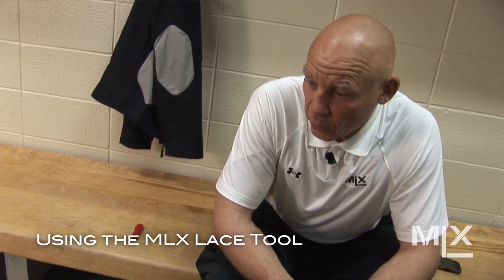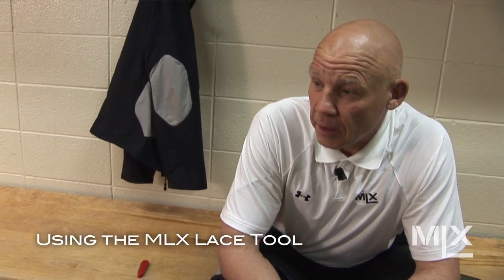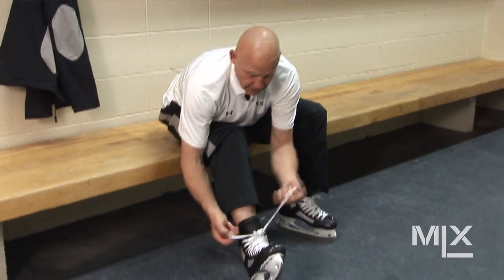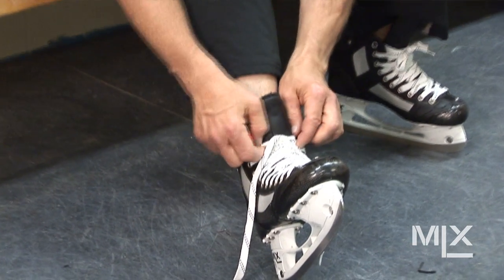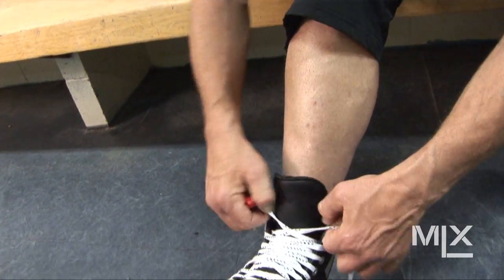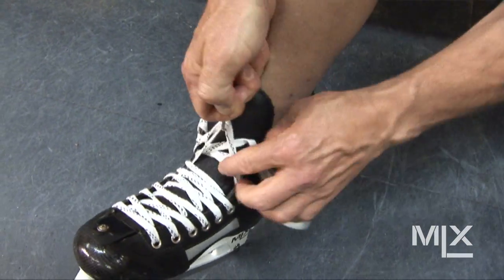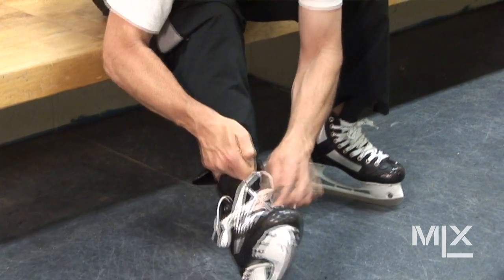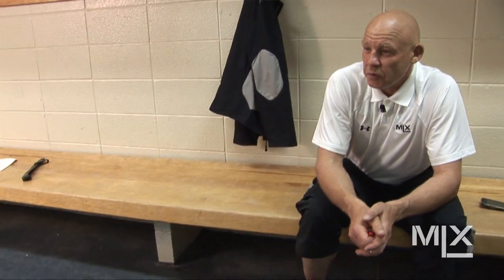How to Lace Your Ice Hockey Skates With the MLX Lace Tool